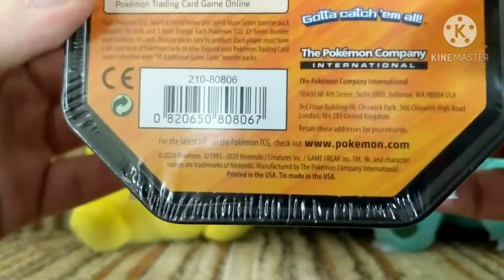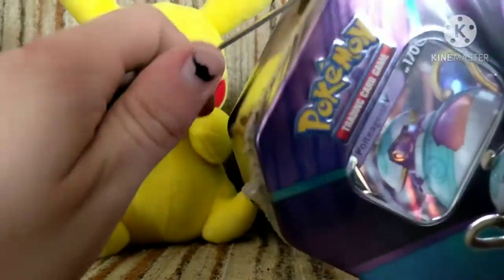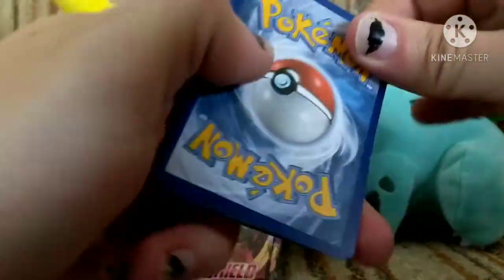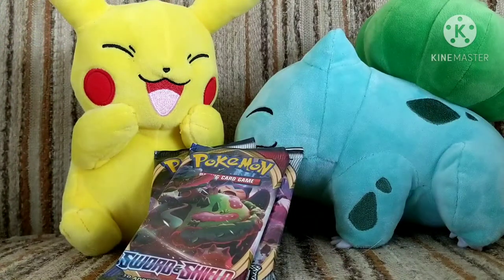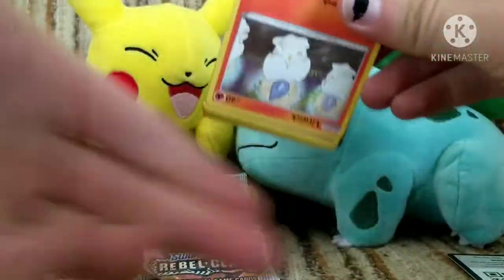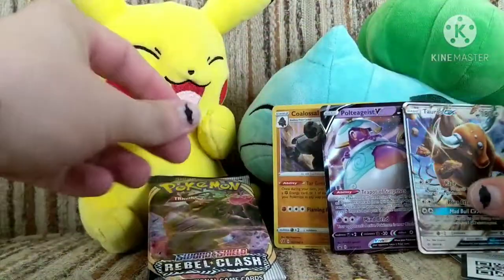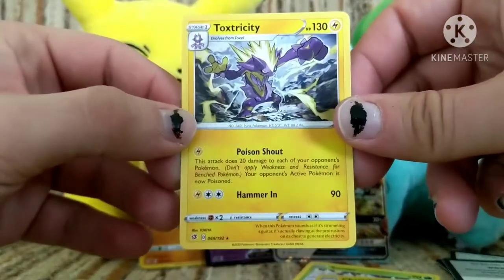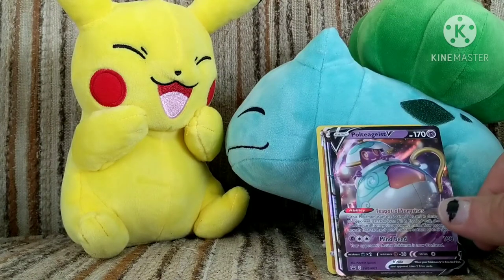Opening a Polteageist V Tin!!!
watch to see what gets pulled! ;)